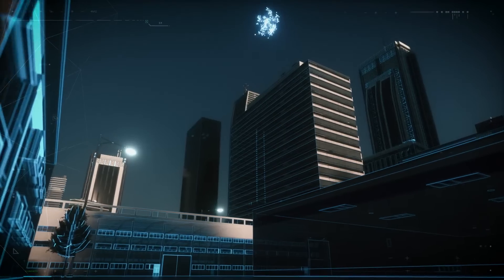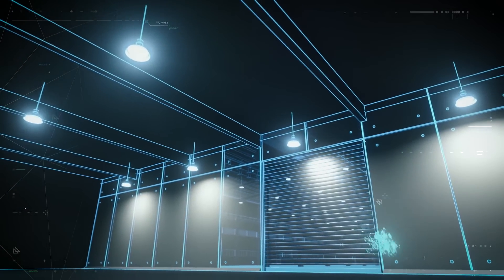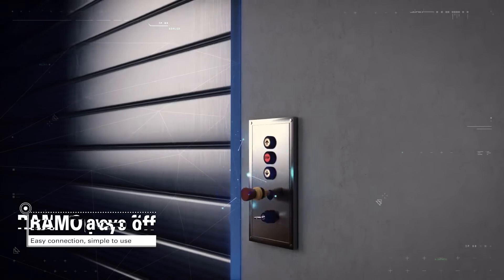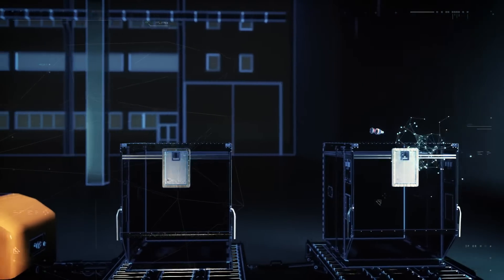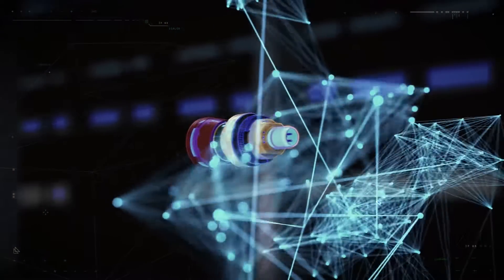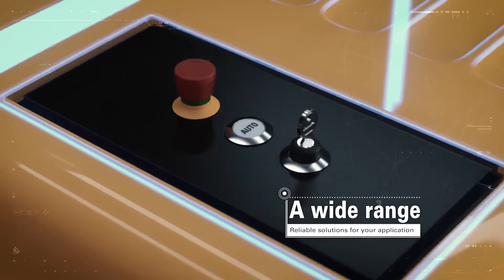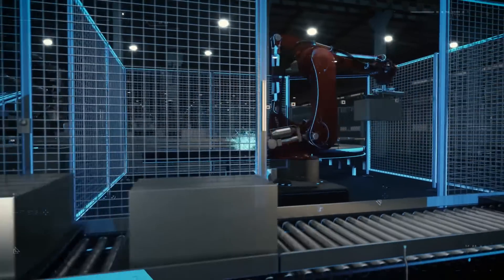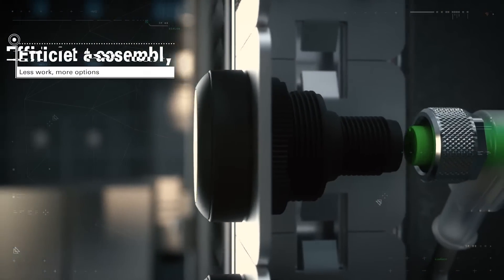RAMO 22/30 Operating and indicating elements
The RAFI key switch series with mounting hole diameters of 22 and 30 mm is perfect for simple integration in your application. This is ensured thanks to the low overall height and mounting depth as well as the RAMO EDGE mounting bracket and the Plug & Play M12 terminal.